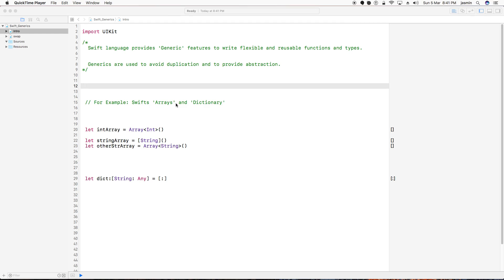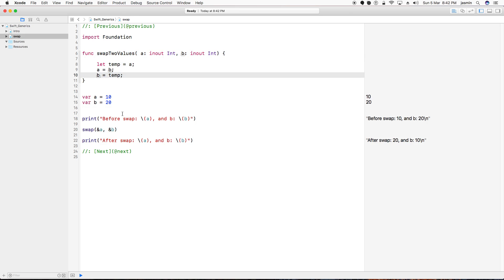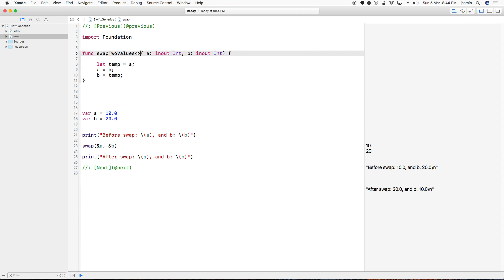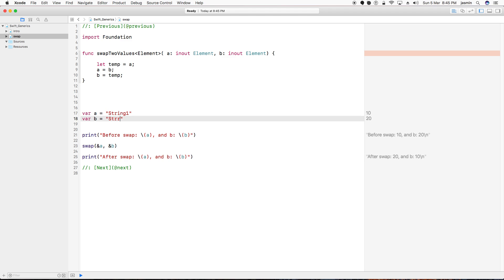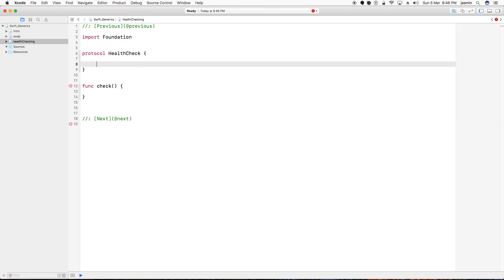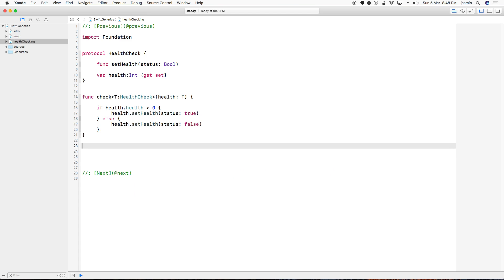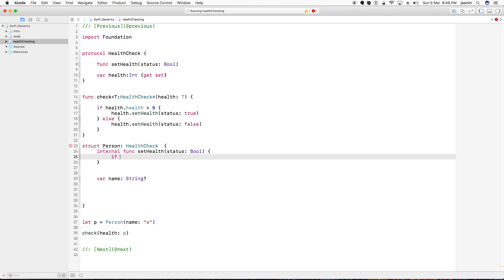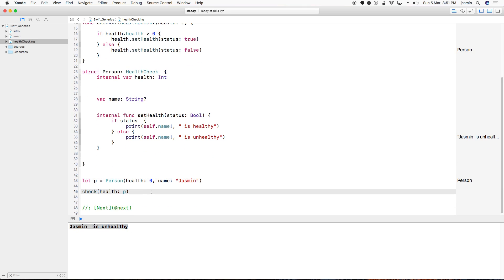Swift 3 - Generics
This channels helps you to get learning various technologies/frameworks  like ionic, cordova, angularjs, javascript, Swift, iOS programming concepts

In this video we are going to see "Generics" are used to avoid duplication of code.